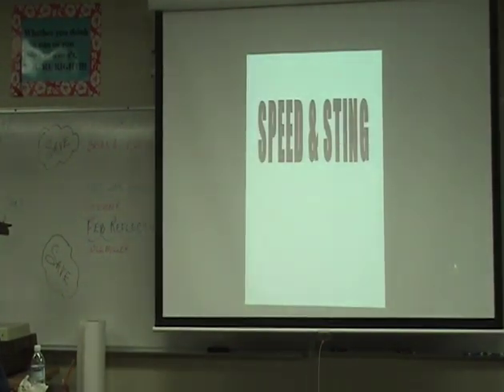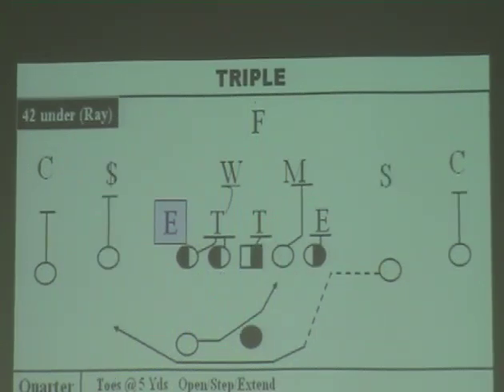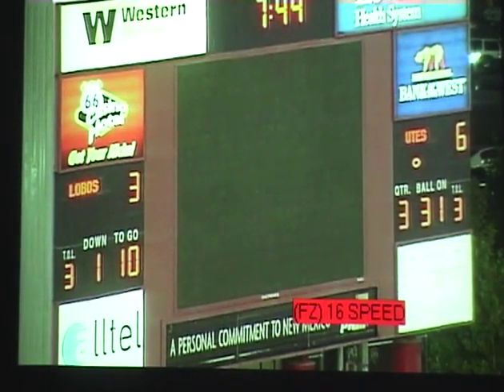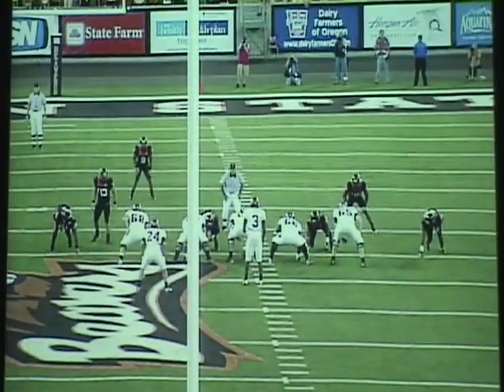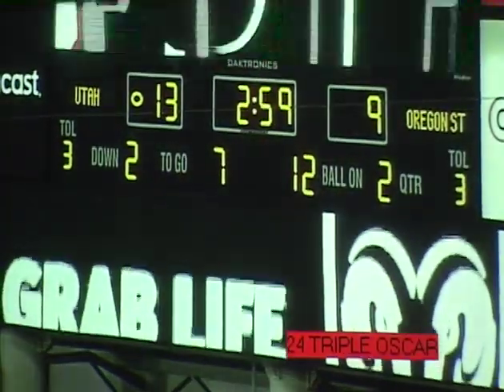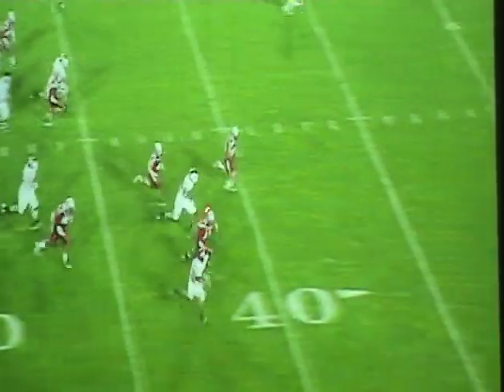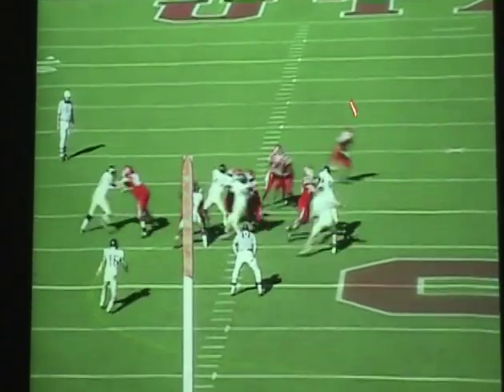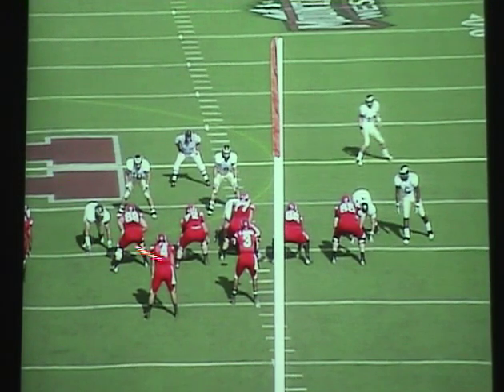Utah Dave Schramm Run Game Install